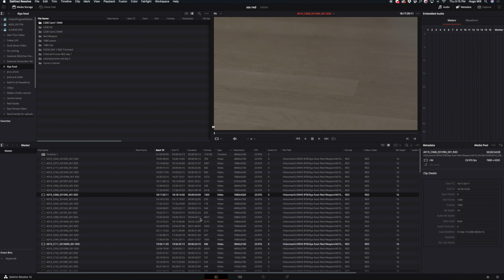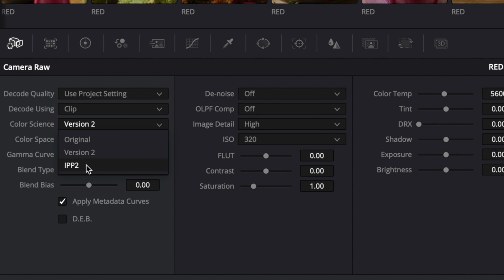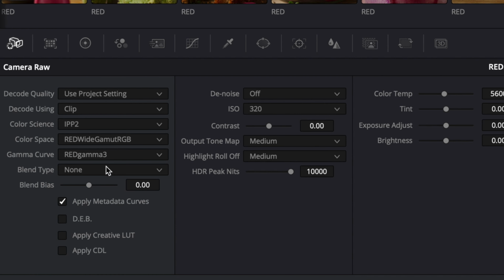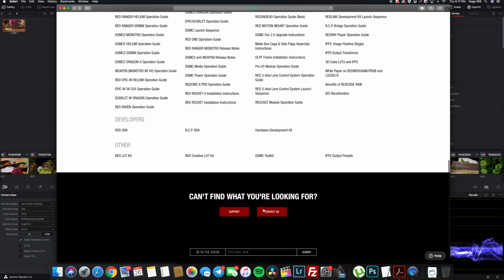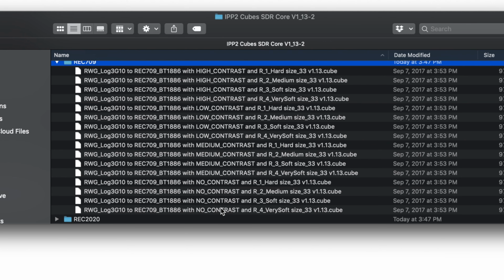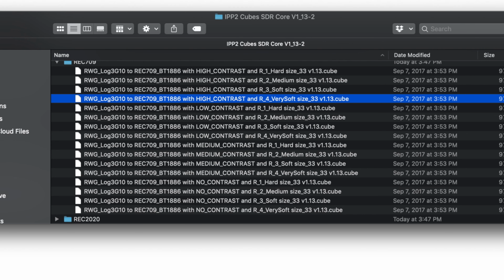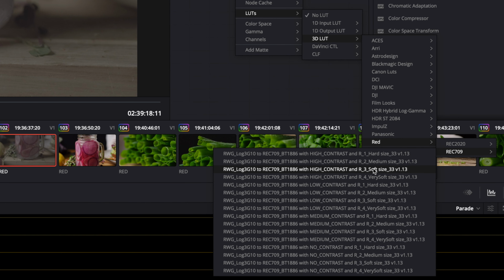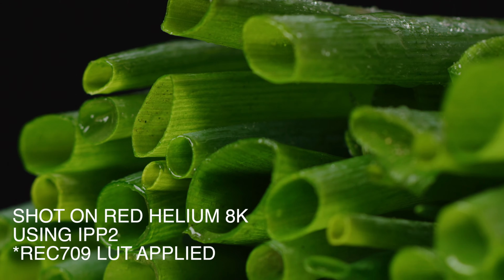IMPROVE IMAGE SHOT ON RED DIGITAL CAMERA BETTER! / IPP2 color science / Workflow in Davinci Resolve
In this video I'll explain how to improve image quality on Red Digital Cameras using IPP2. New Red Digital Image Processing Pipeline.
IPP2 improves details, dynamic range, colors and skin tones.

Gear I Use to Make Videos:
1. Canon C200
2. Canon Eos R
3. Canon C100
4. Sigma Art 18-35mm
5. Sigma Art 50mm
6. Quasar Science RGB
7. Apple iMac 27
8. G-Drive 16tb RAID
9. Arri Skypanel
10. Boom Mic